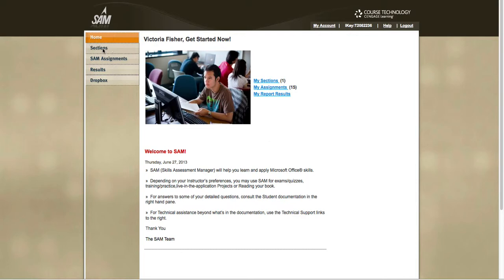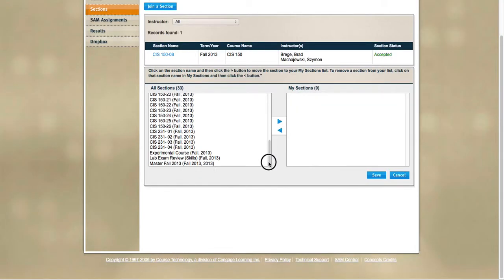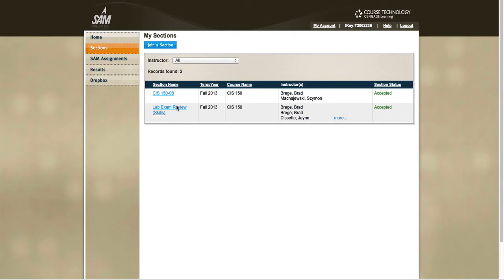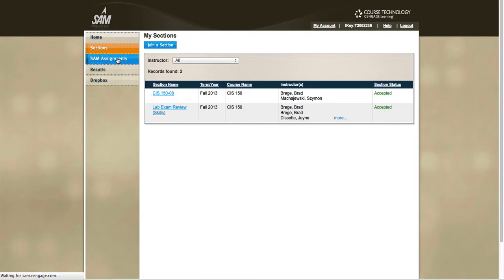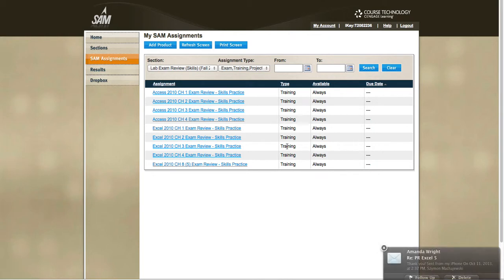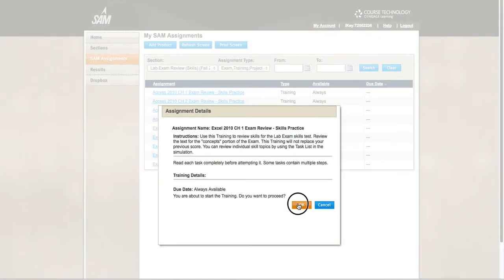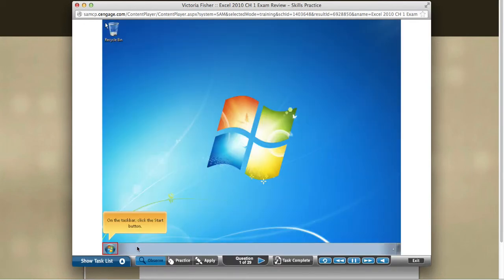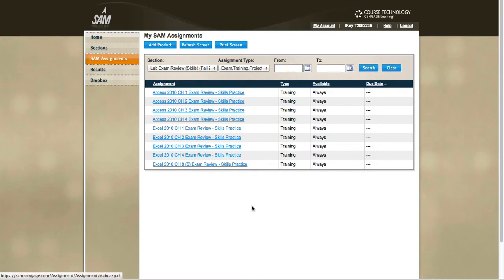SAM Cengage - How to Join a Section and use Practice for Exams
The video shows how to join a new section in Cengage SAM and how to practice for Excel and Access Exams